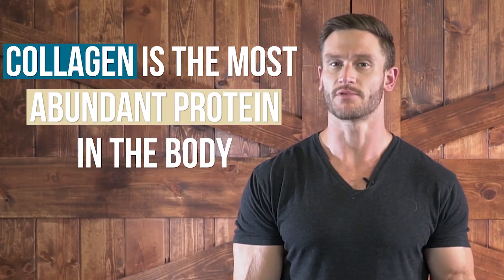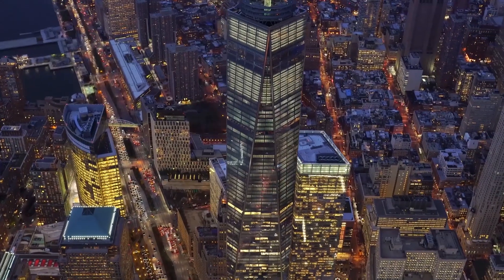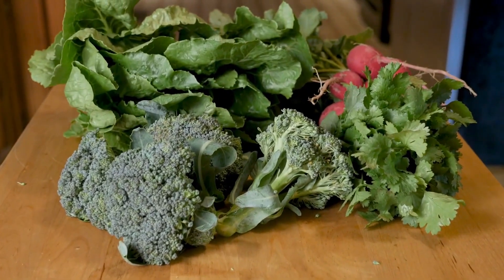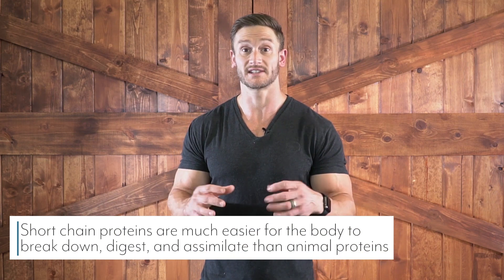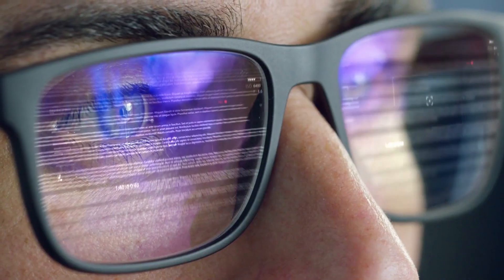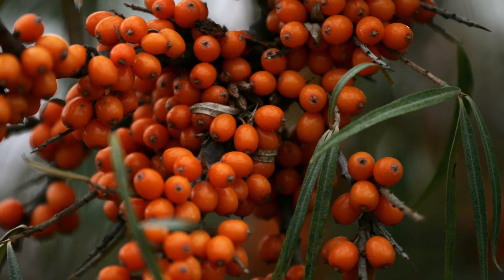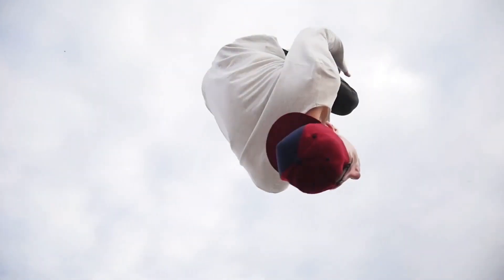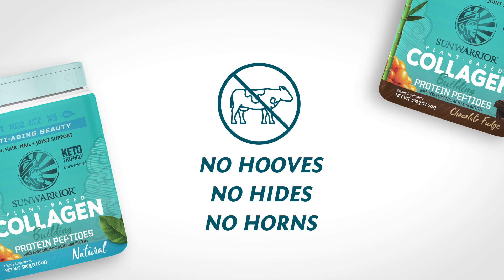All About Collagen with Thomas DeLauer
Collagen is the most abundant protein in our bodies. So, how is collagen formed in the body? Thomas DeLauer goes deep into how collagen is made and why it is a good idea to take a supplement to encourage collagen production.